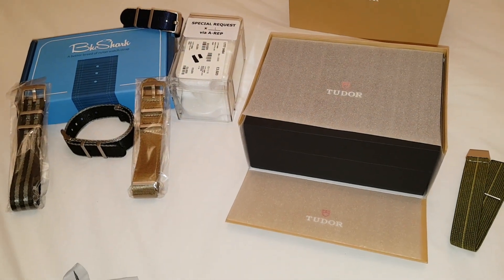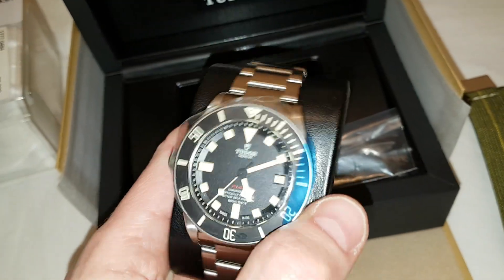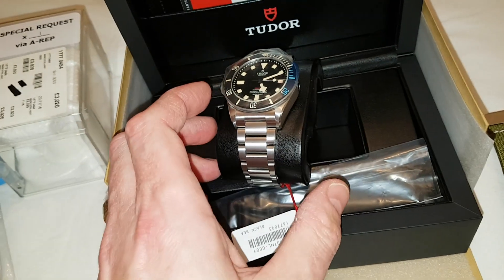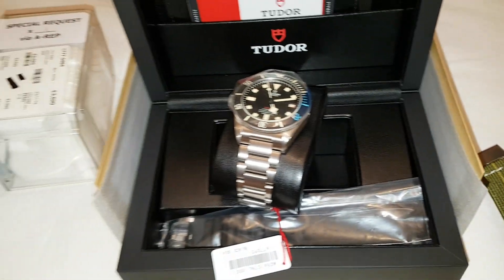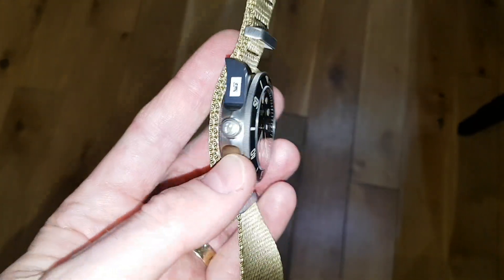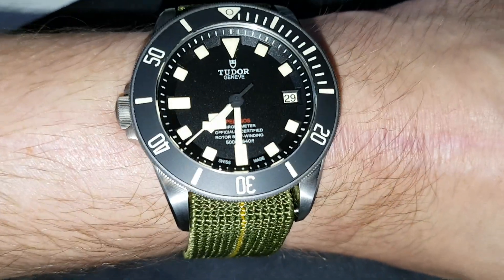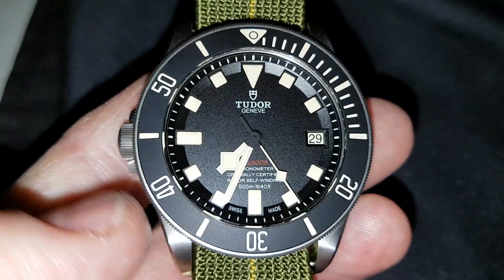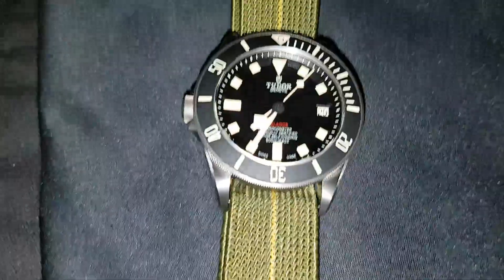Tudor Pelagos LHD unboxing part 1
My new Tudor Pelagos LHD unboxing and trying it on nato and Marine Nationale straps

NDC strap (Nageur De Combat) . Here is more about them:-

NDCstraps® :-

100% the real deal and actually made from new/ NOS Marine Nationale parachute elastic. Total military provenance.

 Supremely comfortable as they are elasticated.

 Highly adjustable so you can get the perfect fit every time.

 INCREDIBLY durable Milspec material (NOT repro).

 21mm approx width but good for 19-22mm lugs

 Standard length will fit most wrists XS to XL.

 For XXL wrists custom lengths are available.